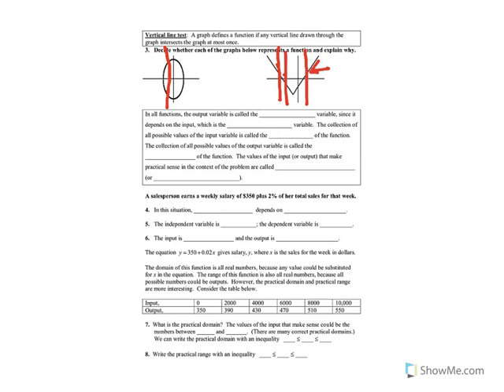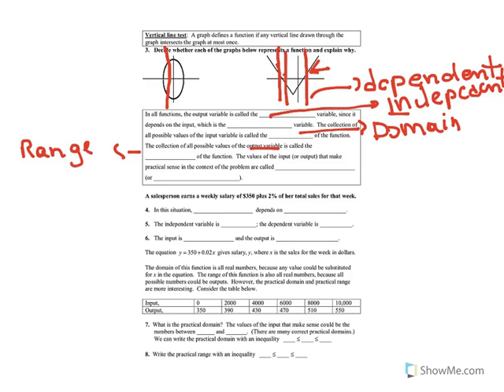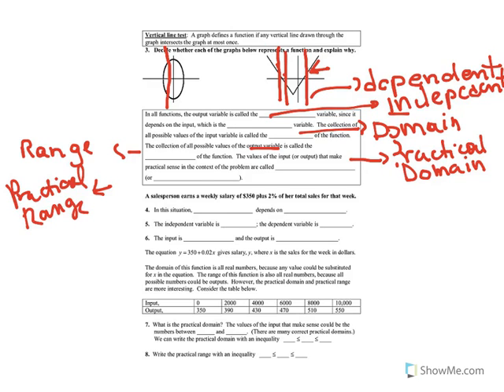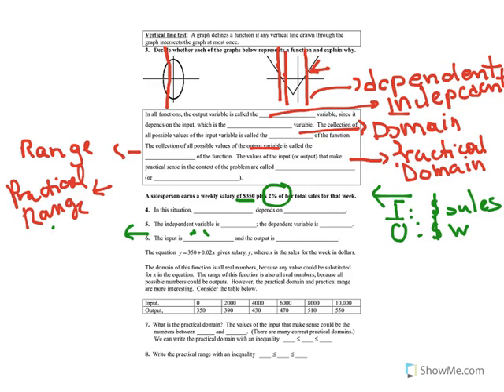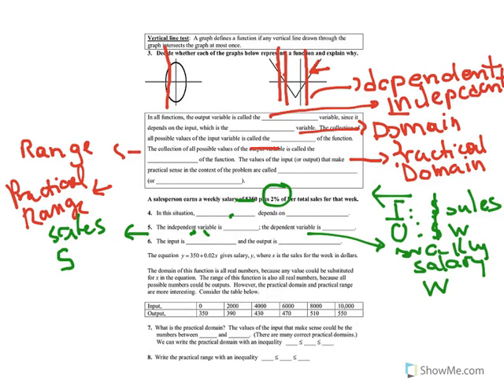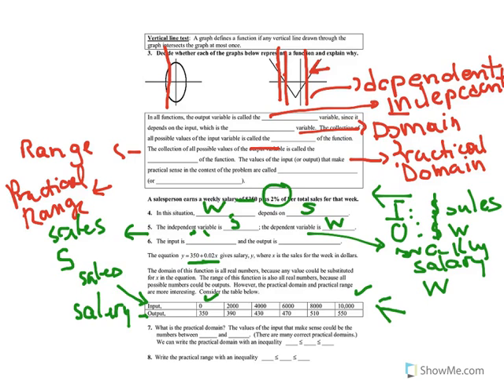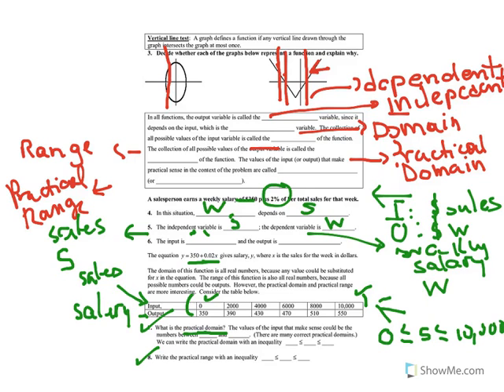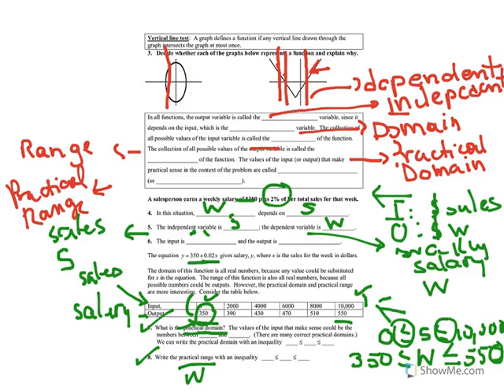1505850510 w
Activity 1.9, 1.10, 1.11 Video, Part 2, Page 110 of textbook